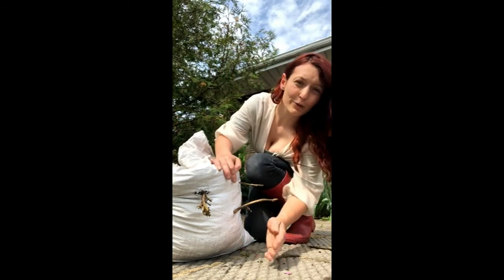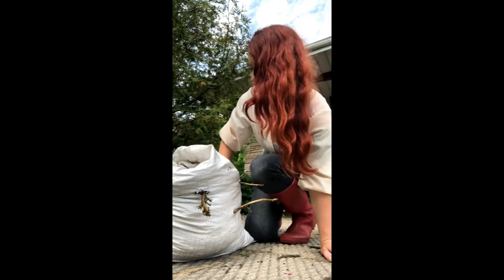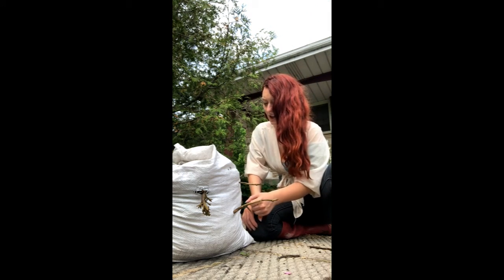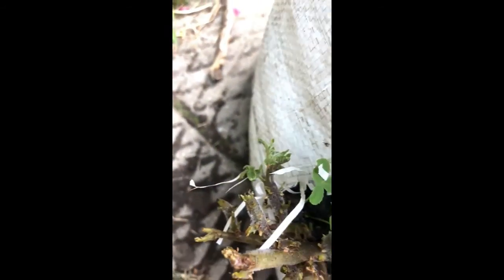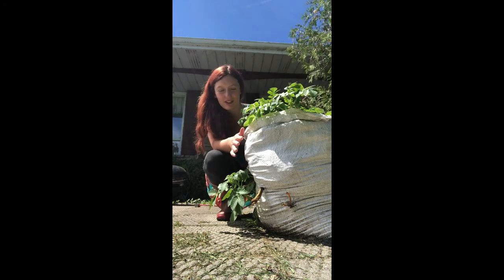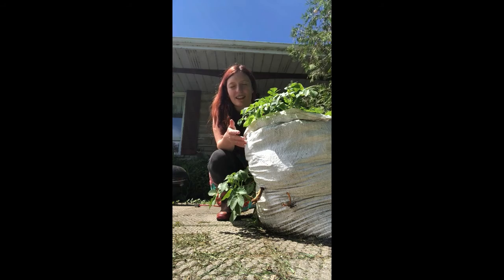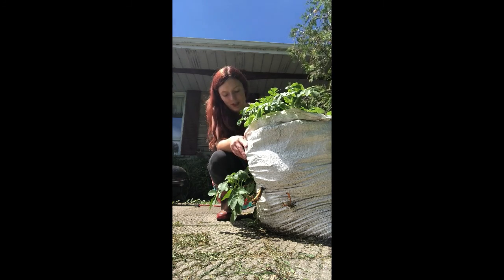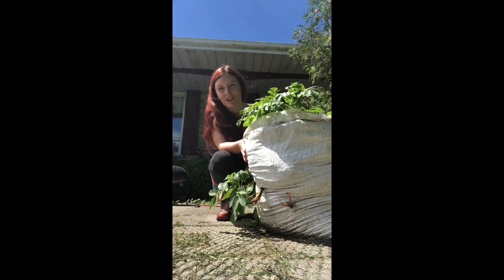In The Garden With Lauraetta: Potato tower How To 2018 06 19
n the garden today as you can see we have a potato tower that I have going.

I didn’t reading up a lot on people with grow bags. The whole concept of a growing bag is to grow vertically using strong,fabric like material. For my grow bag I chose to use a feed bag because it’s cheap: it was lying around and it would’ve probably ended up in the garbage. So I chose something that I could up-cycle.

 I highly recommend that you take a closer look at your waste products. I was living on a farm on an island and in terms of waste management we had a very strict dump site that would only allow the residents of the islands to produce only so much waste. You were only allowed a certain amount of bags each year so I really looked into how I could cut out as much waste product I could.

 That brings us back to my choice of growing containers for this instance.

To take a useless bag and save it from the trash by re-purposing it ,is doing a great deal to save some trash from the landfill.

 I can probably reuse this grow bag maybe for another 2 to 3 years without having to discard it.

If you want to make Your own potato tower you don’t have to use any fancy products: again look at what you have laying around. You could probably even do the same thing with a bunch of sewn up T-shirts that we’re going to go into the trash anyhow.

But if you don't have any of these materials then I suggest that you use some landscaping fabric and you can  mold it inside some sort of box made out of wood. That should be good enough to grow all the potatoes you desire. You can score some pallets for this project from almost any urban area -just go around and keep your eyes open around any local hardware store or even grocery store. They might have them out back. Always ask for permission before taking anything.

 I planted my potatoes in the Feed bag around the circumference.

I stacked my potatoes two deep. You could even do 3 to 4 deep and  you could possibly go higher (literally and figuratively skies the limit)

 Just make sure that your potato tower is secure for the weight of the dirt. If your going to build your own tower you’re going to have to make something that will withstand not only the weight of the dirt that is in the bag/ within the tower, but can retain the weight of water that it will saturate the whole tower.